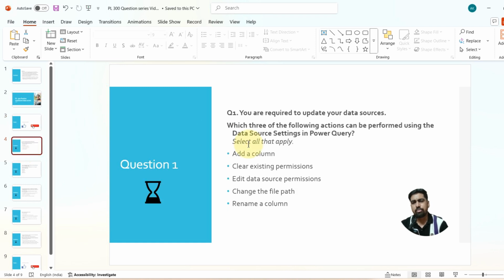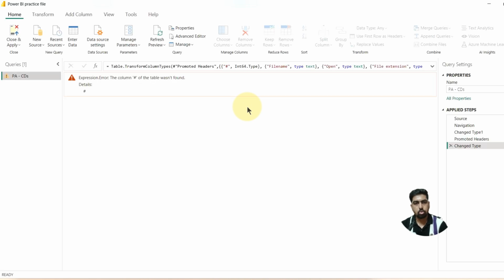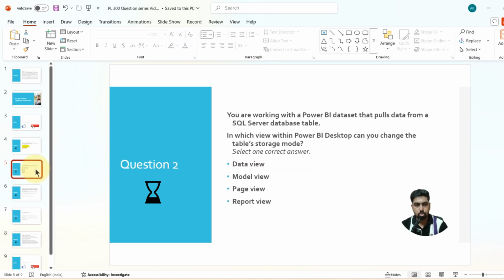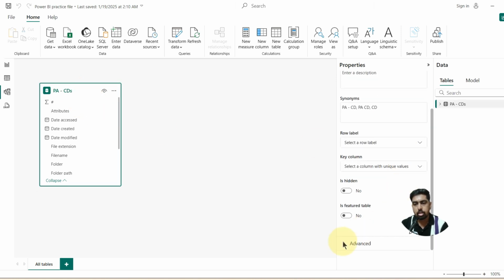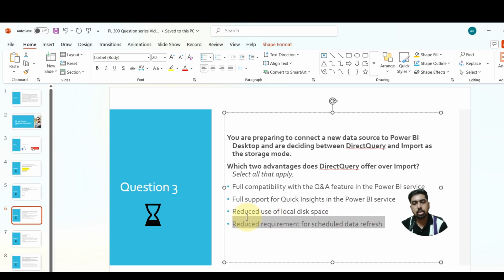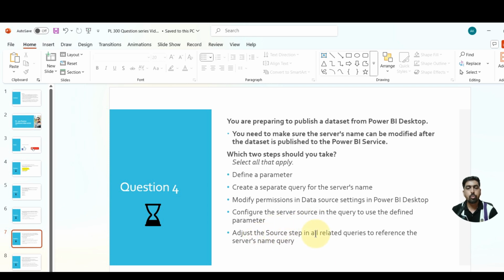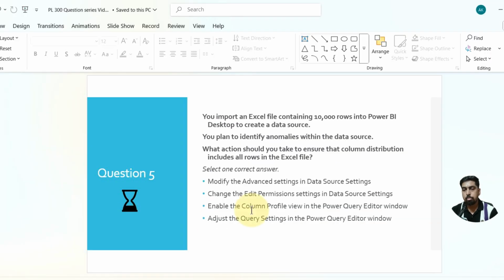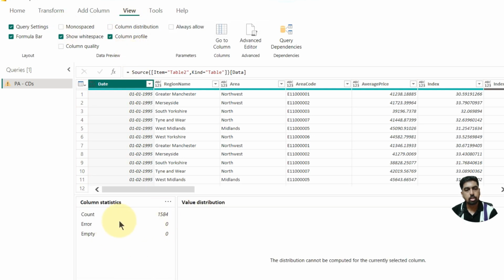PL300 practice exam question series - Video 1